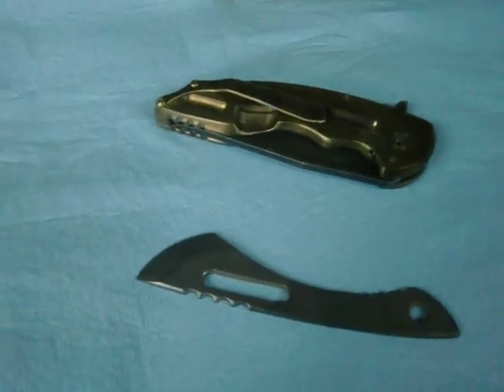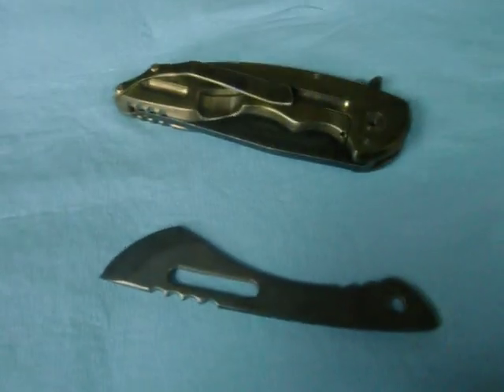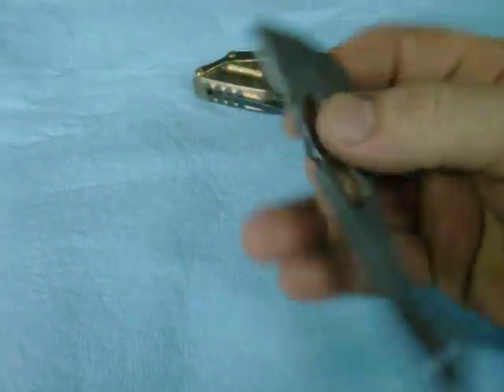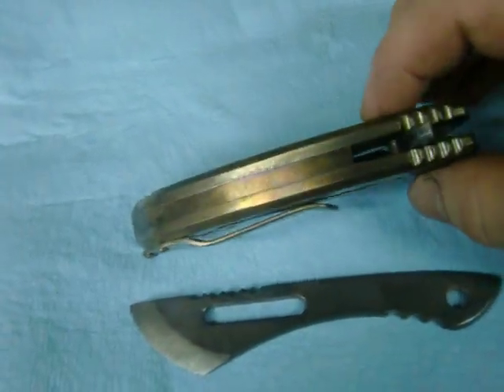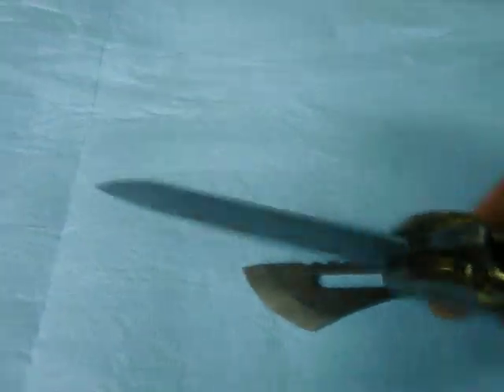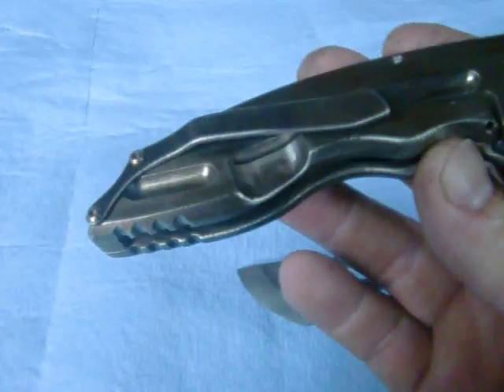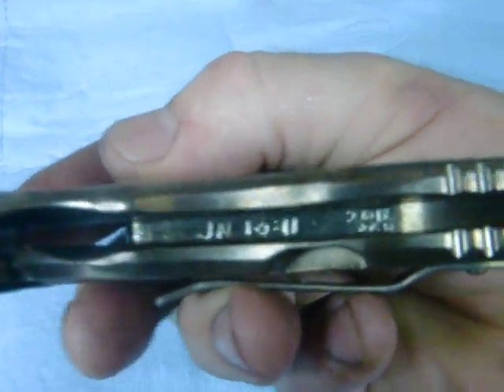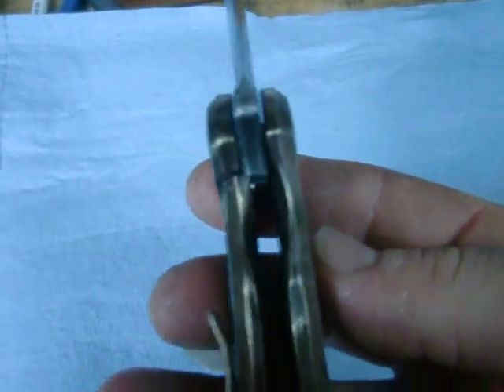Jake Hoback knives A8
Just got this done for a buddy:)